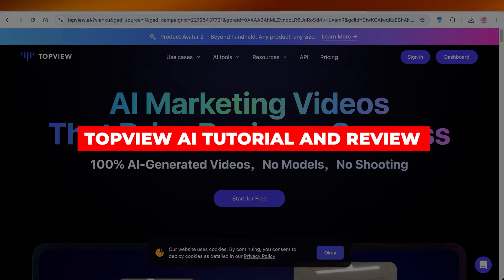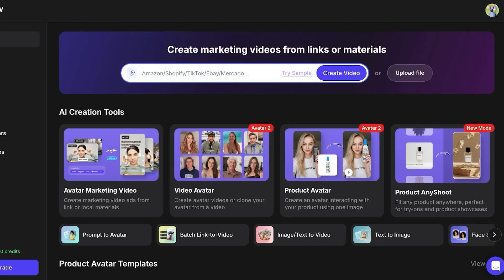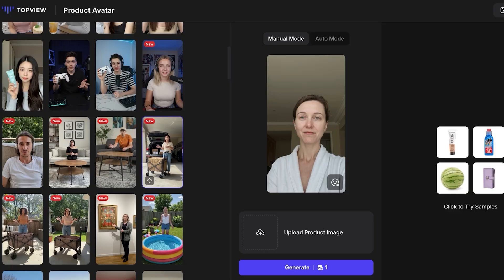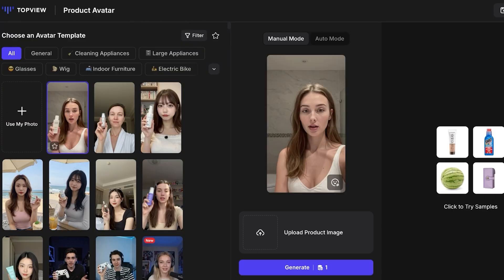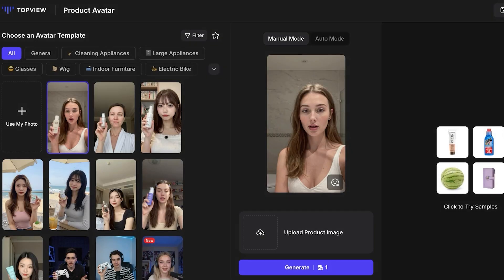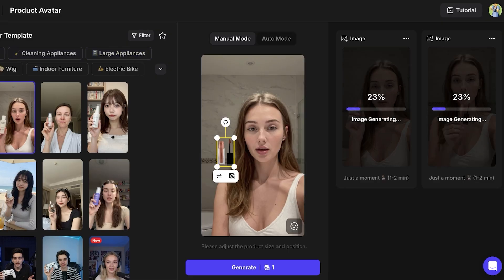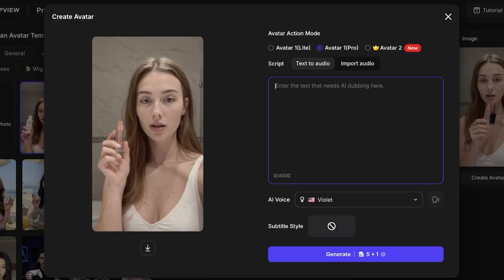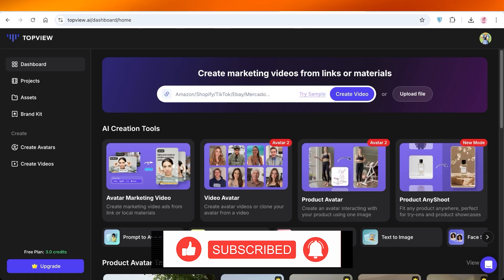Topview AI Tutorial & Review | How To Create Viral AI UGC Ads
Learn how to create viral user-generated content (UGC) ads with Topview AI in this step-by-step tutorial and honest review! Discover how to use AI-generated avatars, scripts, and voiceovers to produce high-converting short-form video ads for TikTok, Instagram, and Facebook. Whether you're a marketer, entrepreneur, or content creator, this guide shows you how to leverage Topview AI to boost engagement and drive sales — no filming or editing required!